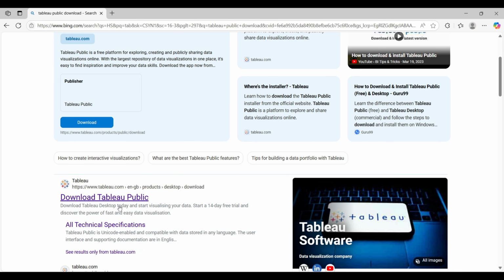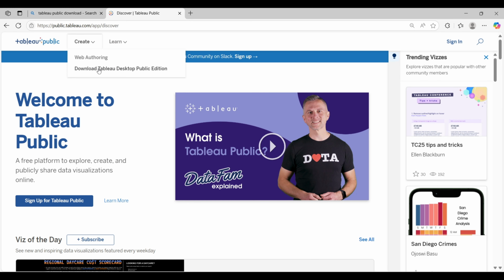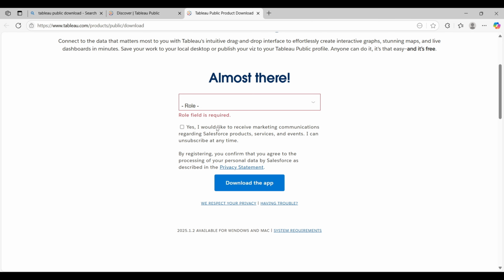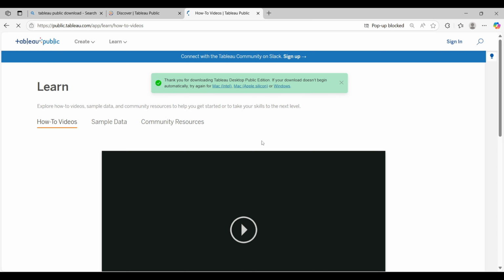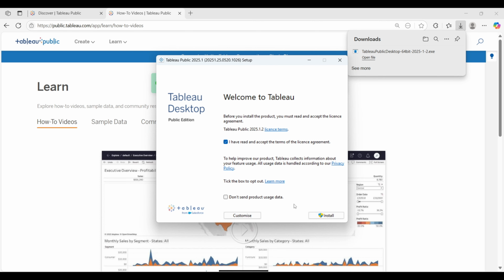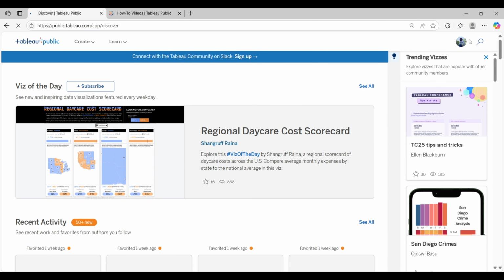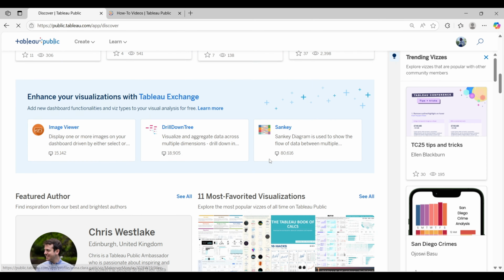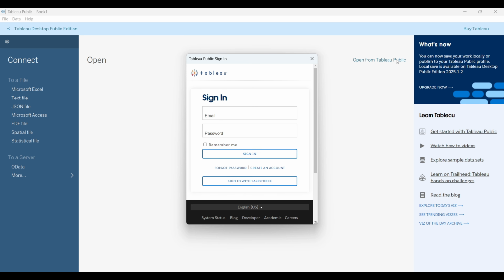How to Install TABLEAU PUBLIC(free version) | Data Visualization | Day 42/90